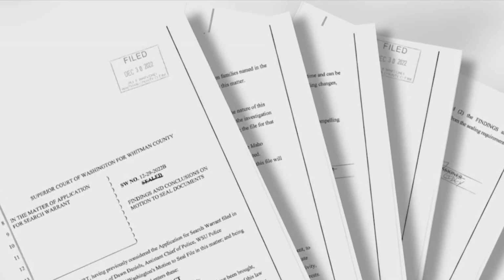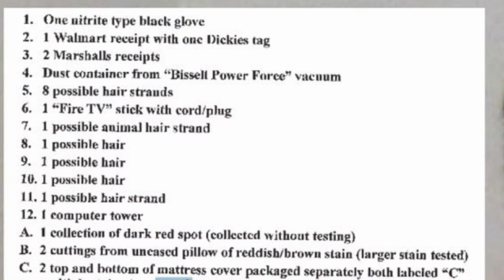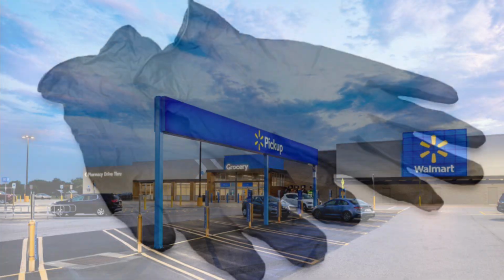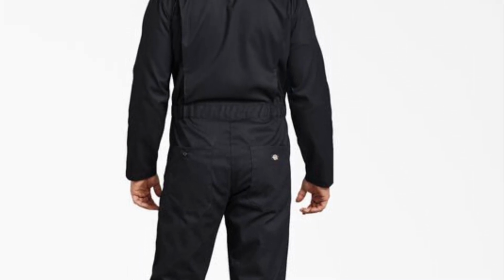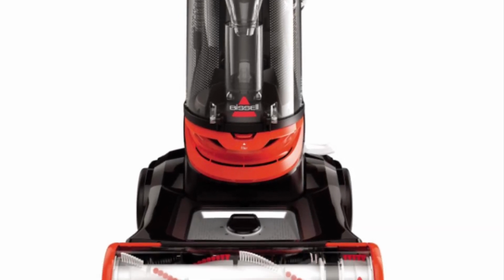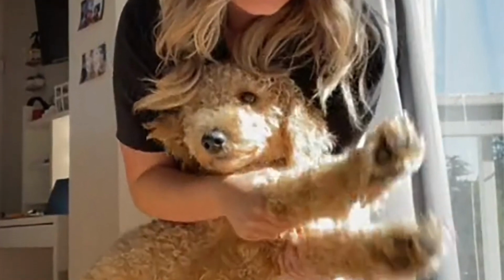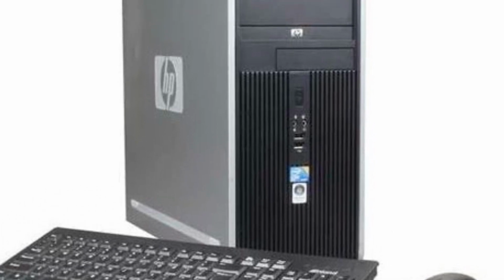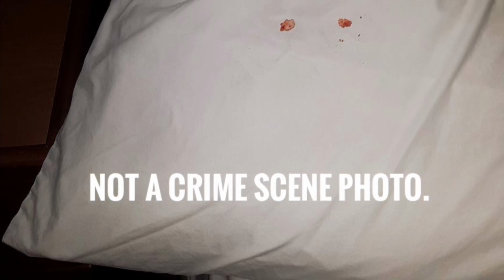Highlights from the ￼Search Warrant in the Bryan Kohberger quadruple homicide case.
Highlights from the search warrant released in the Brian Kohberger,￼ quadruple ￼homicide case. We also touch on the “Bryan is Innocent “ movement.